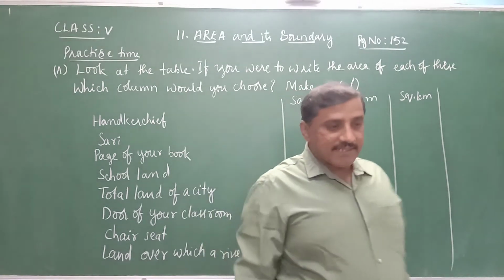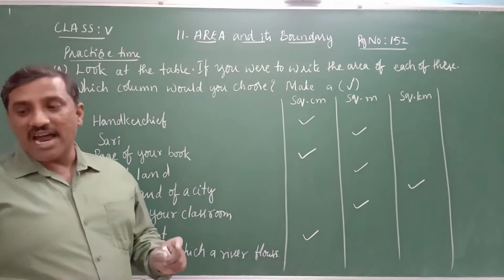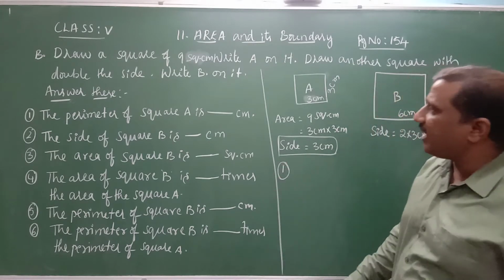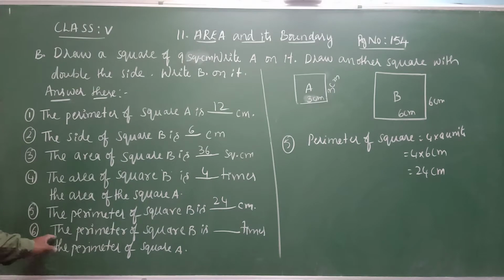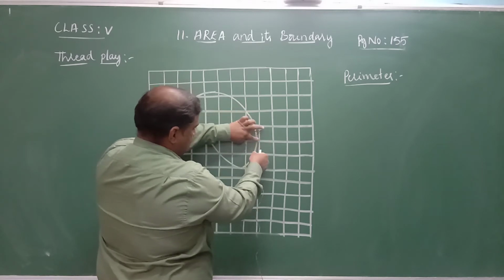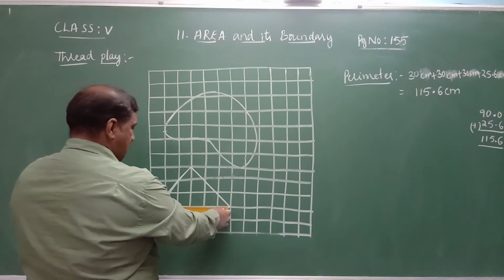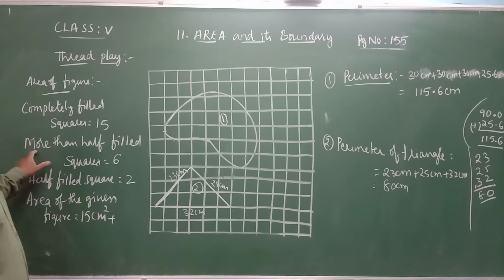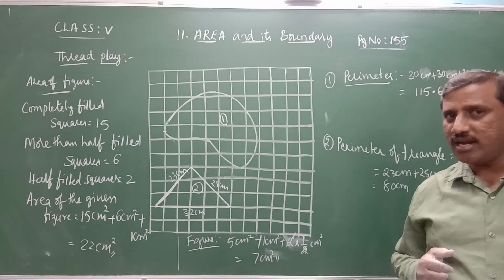Class 5 Maths Ch 11 Area and it's Boundary Part 5